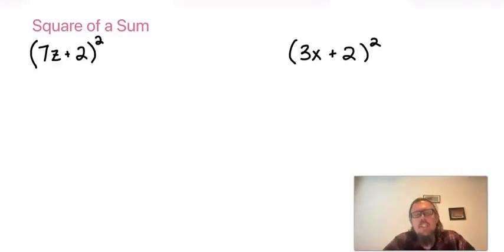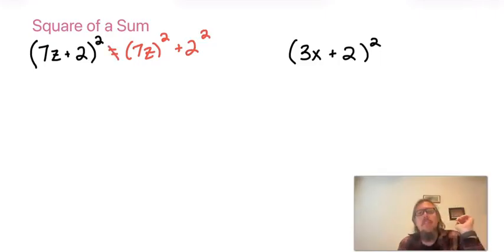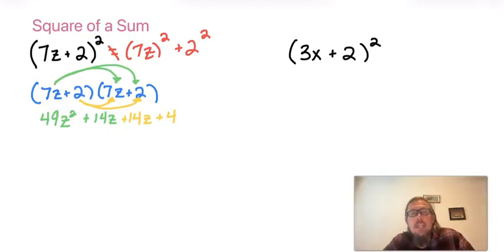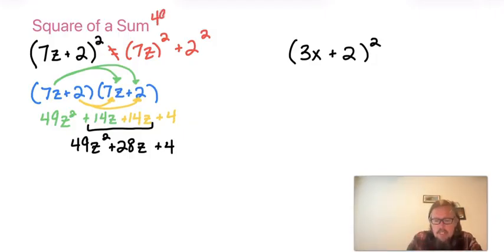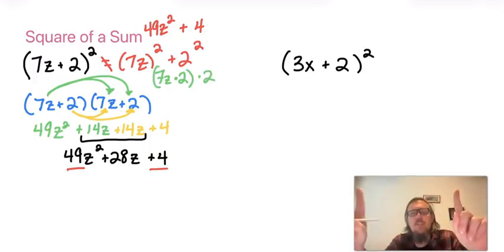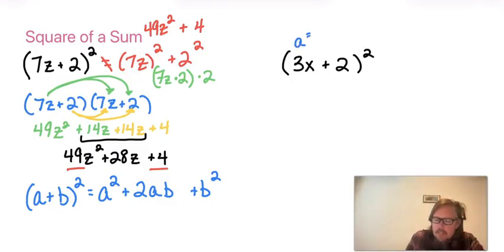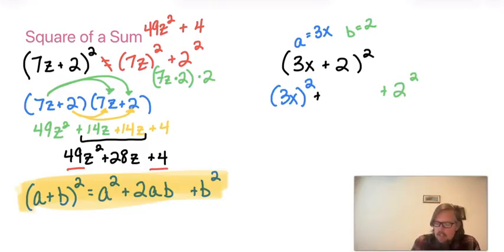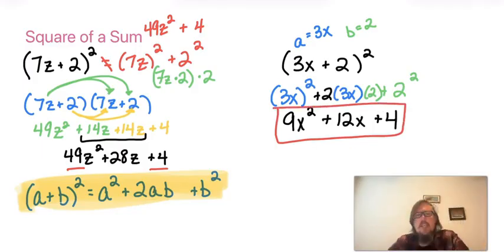8.4.1 Square of a Sum